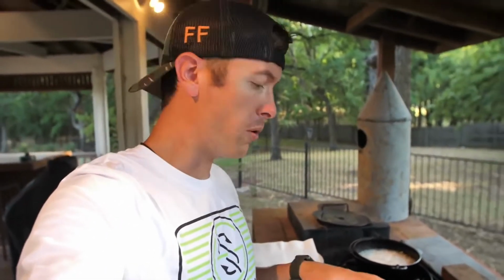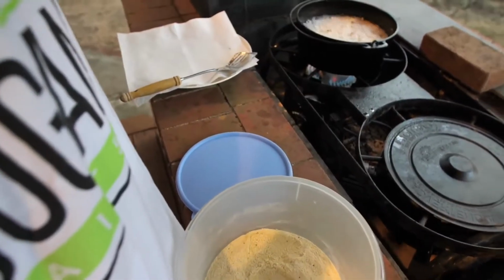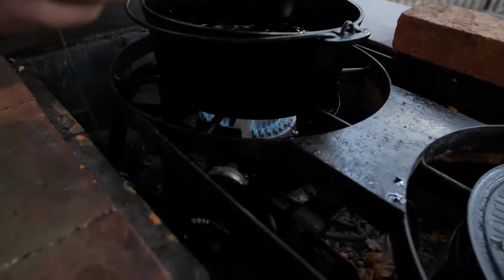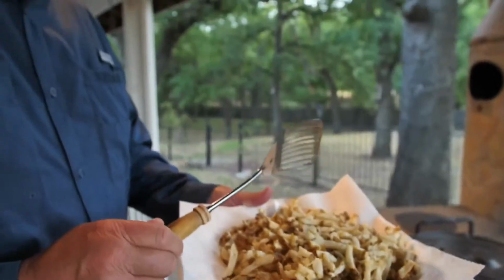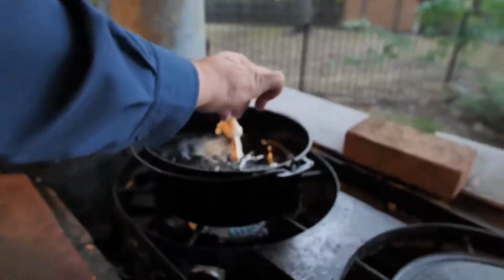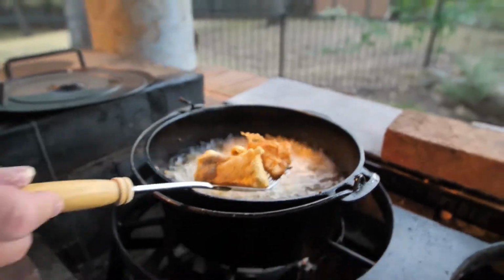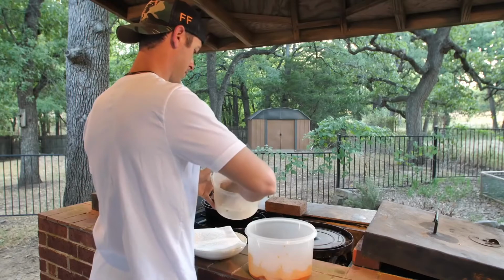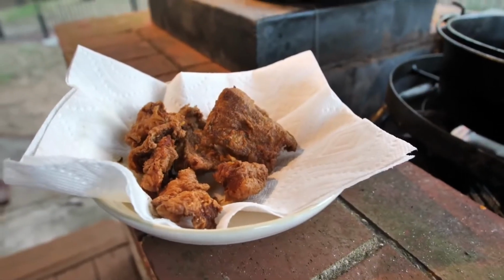Top 5 outdoor cooking